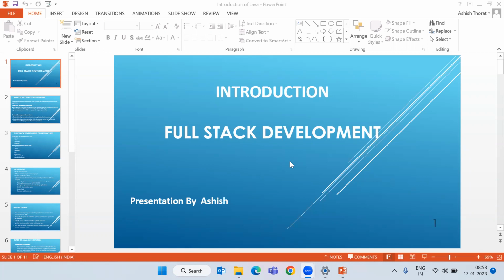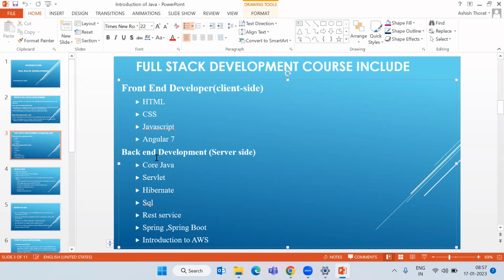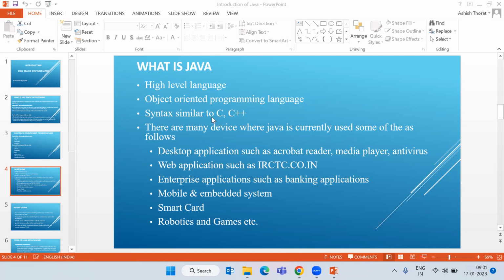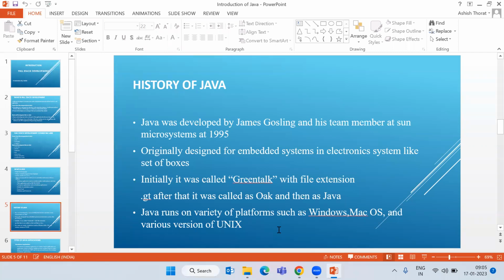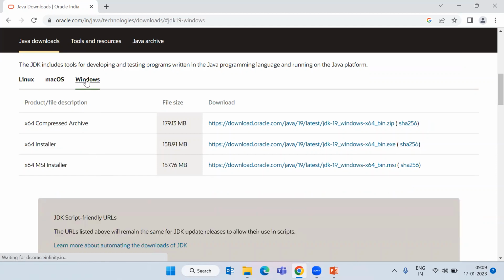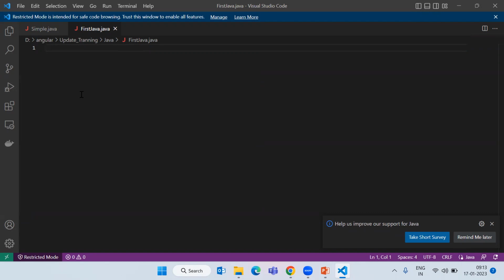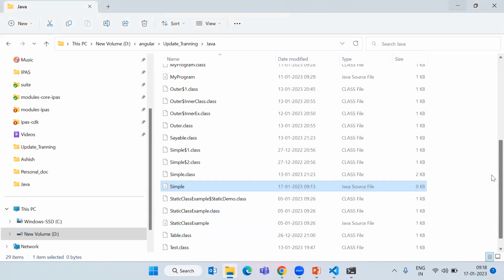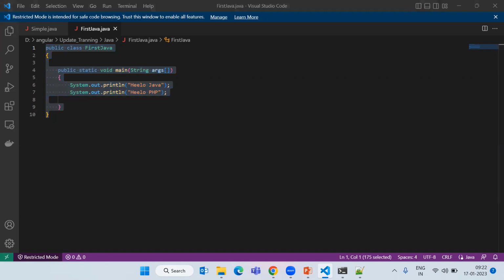Java Full Stack Training Demo || SSIT Software Online Training @ 17/01/2023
𝐉𝐚𝐯𝐚 𝐅𝐮𝐥𝐥 𝐒𝐭𝐚𝐜𝐤 𝐎𝐧𝐥𝐢𝐧𝐞 𝐓𝐫𝐚𝐢𝐧𝐢𝐧𝐠 𝐃𝐞𝐦𝐨